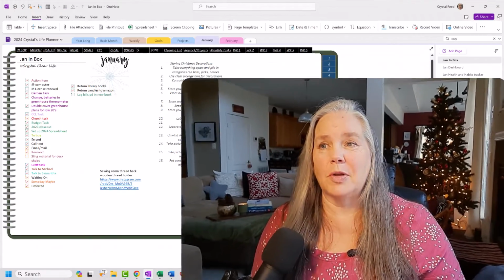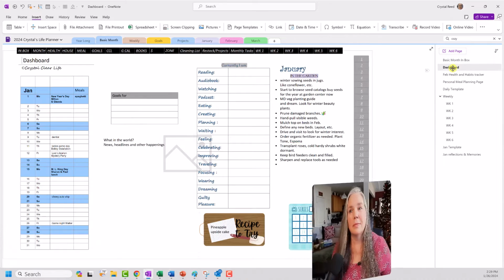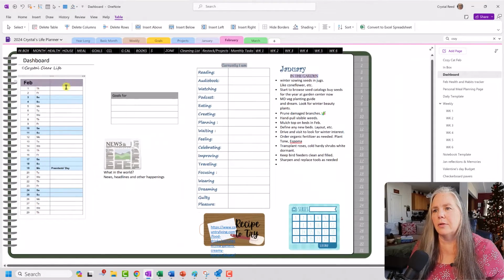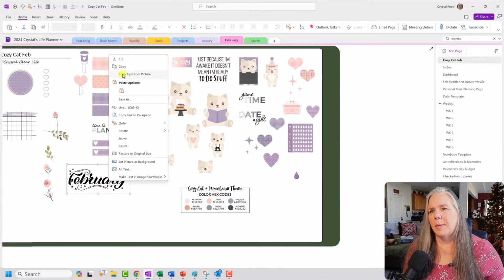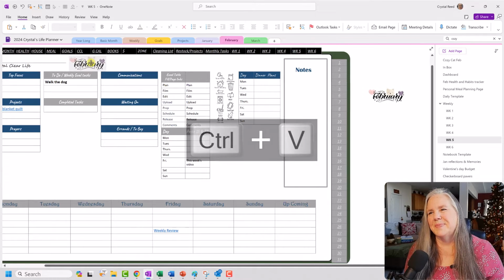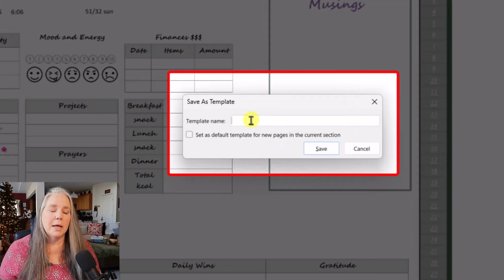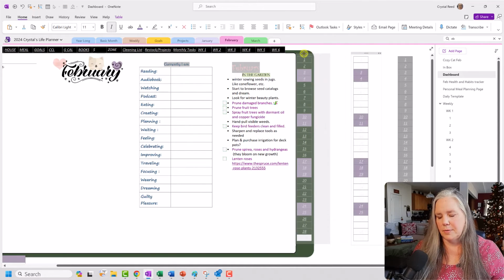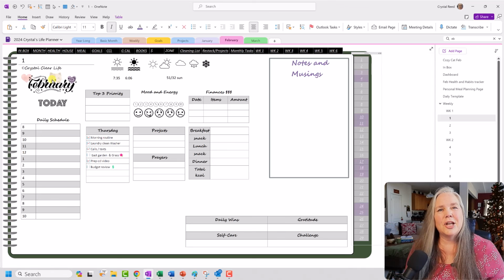OneNote Digital Planner February Plan With Me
Setting up my February Planner section in my OneNote Digital Planner. Here are some tips and tricks for quickly creating an entire months' worth of pages in just minutes.

Chapters
0:00 - Introduction
2:00 -Duplicating an entire notebook section
7:20 -February Dashboard page setup
8:45 - Decorative sticker set for February
9:45 - Using hex codes for table shading
11:38 - February Garden tasks
14:00 - Selecting multiple graphics at once
15:15 - Creating the February Header
22:20 - Monthly Reflections page
23:10 - Weekly page setup
24:35 - What in the World Current Events
25:18 Daily Pages created using a template and table list
29:00 - organizing pages in this section
30:40 Formatting links with color and style
33:30 - Copying links table to every page

Production Music:
Take Me Out to the Ballgame - E's Jammy Jams

Pre-Release 1
music: Take Me Out to the Ballgame - E's Jammy Jams